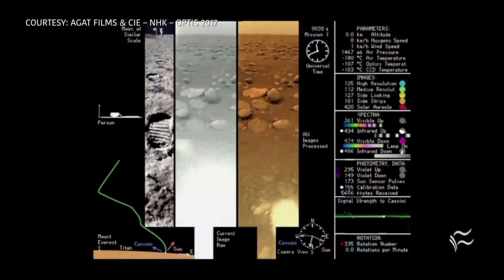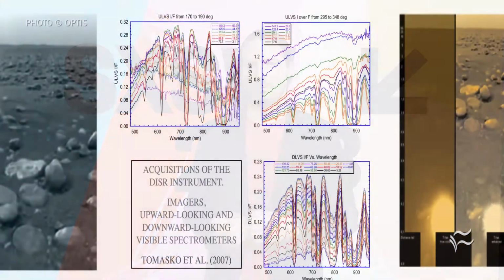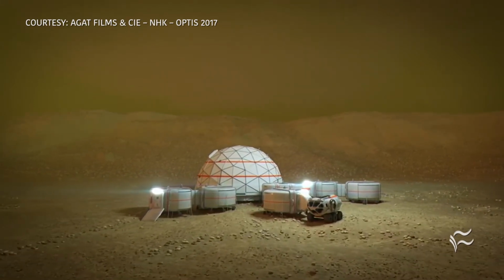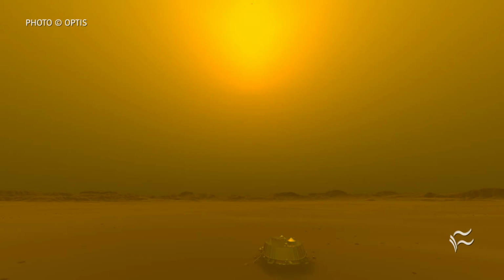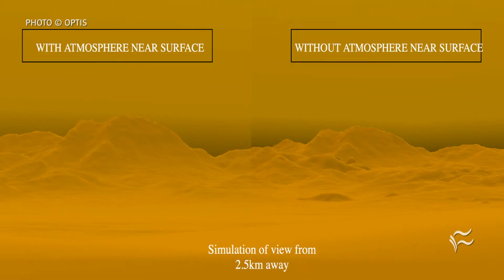OPTIS used light scatter data from Huygens Probe to create realistic simulation of Titan's surface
At SXSW 2018, Vincent Hourdin, PhD and Research Engineer for ​OPTIS, talks to TechRepublic's Teena Maddox about how the company used data from the Huygens Probe to recreate what a human would see if they stood on the surface of Saturn's moon Titan.